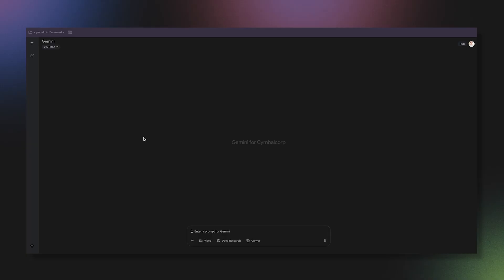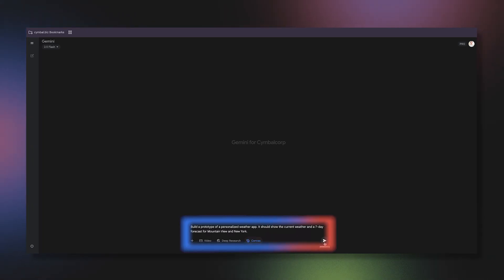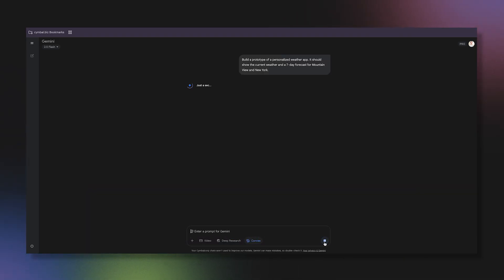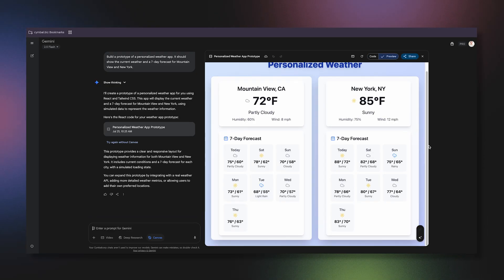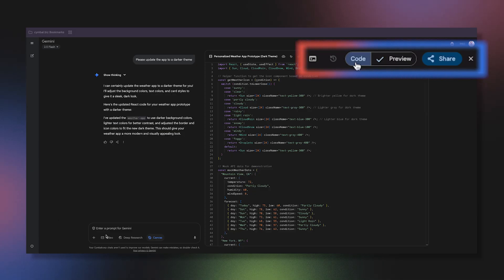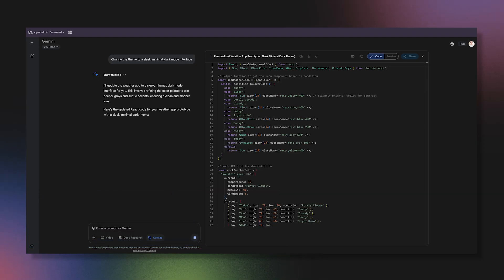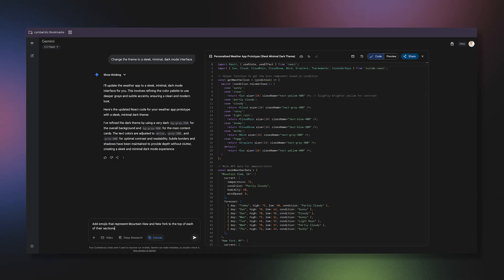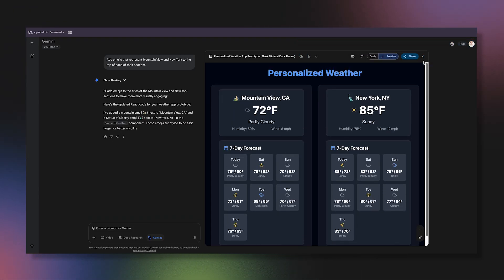Build a prototype of a personalized weather app that shows exactly what you want to see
Get certified and earn your official badge on Cloud Skills Boost

In this video, you'll learn to build a working prototype of a personalized weather app using Gemini Canvas. You'll see how to specify the cities for a 7-day forecast and then use a follow-up prompt to change the app's theme to a minimal, dark mode interface.